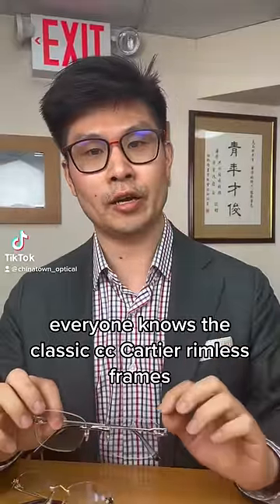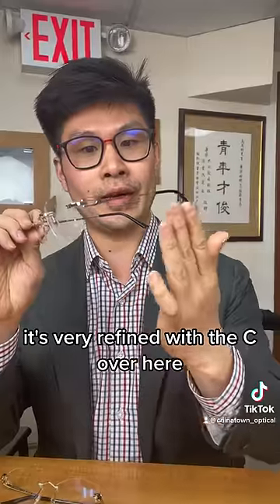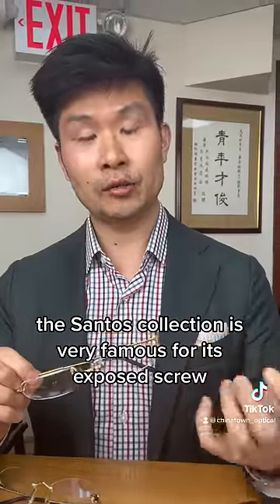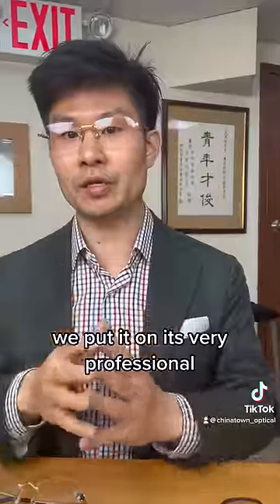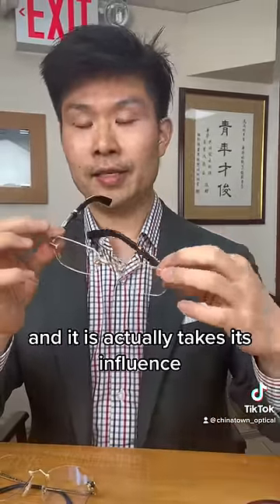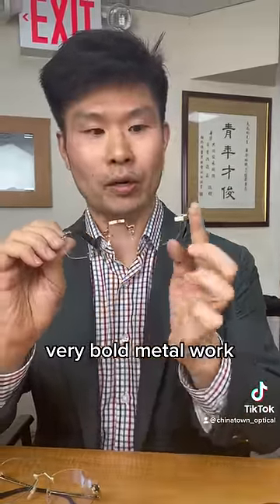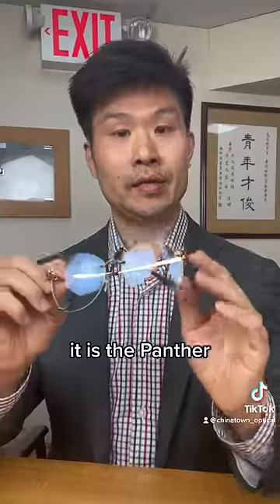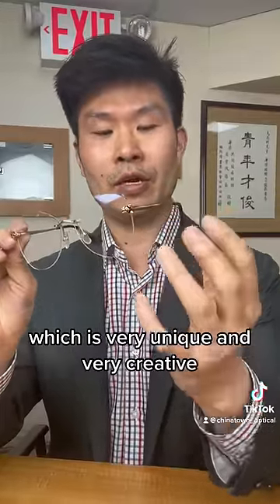Four Different Styles of Cartier Rimless Frame